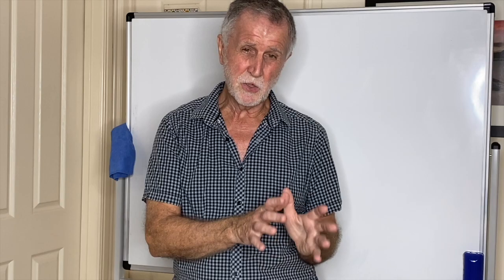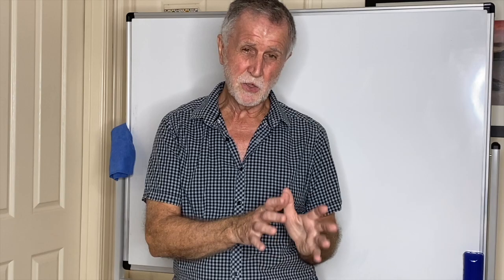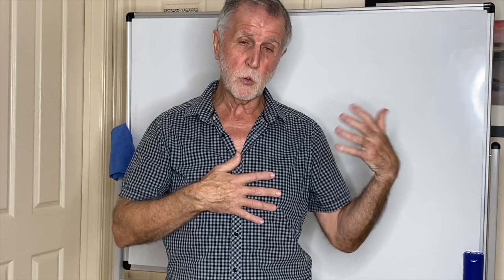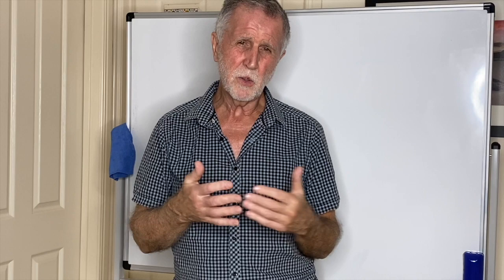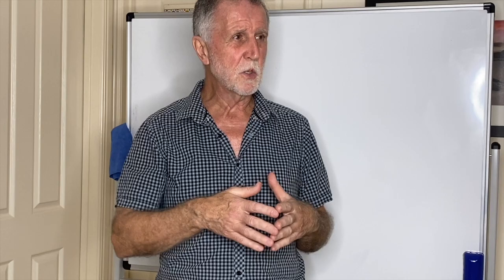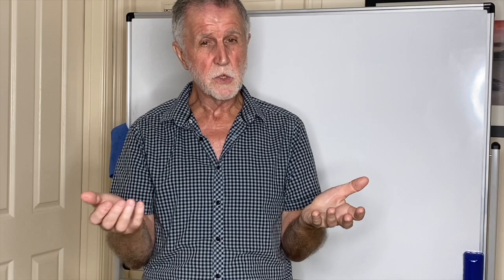ATAR QCE Chemistry Unit 4 Topic 2: Molecular Manufacturing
Dr. Thomas explains molecular manufacturing.

Molecular Manufacturing:
• appreciate that molecular manufacturing processes involve the positioning of molecules to facilitate a specific chemical reaction; such methods have the potential to synthesise specialised products, including proteins, carbon nanotubes, nanorobots and chemical sensors used in medicine.